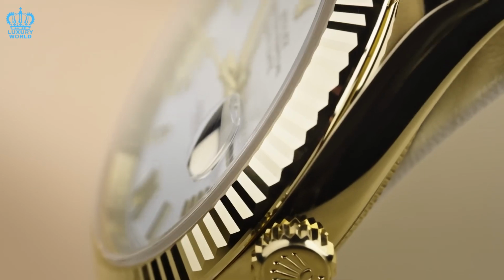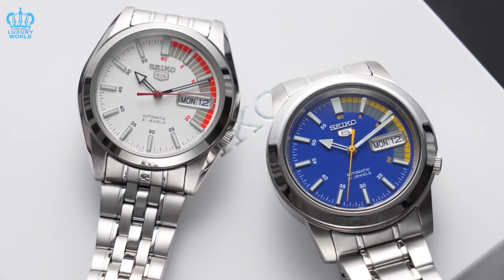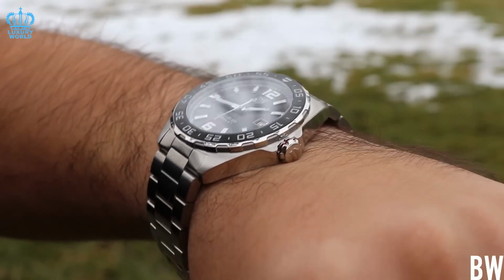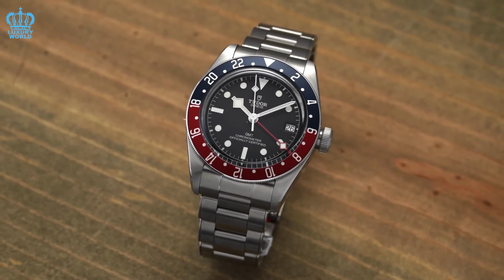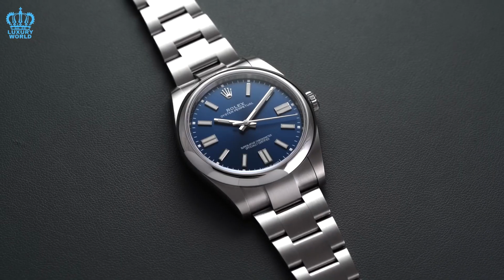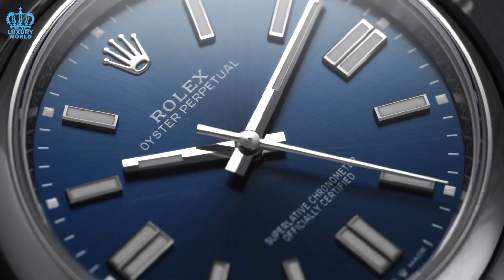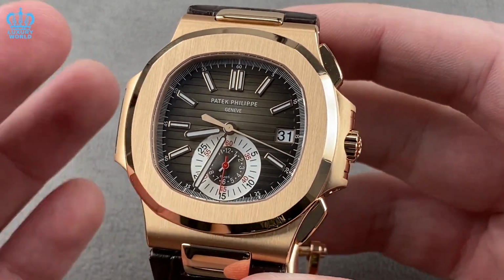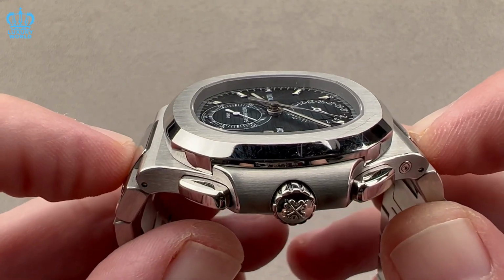Watches Every Enthusiast Must Own